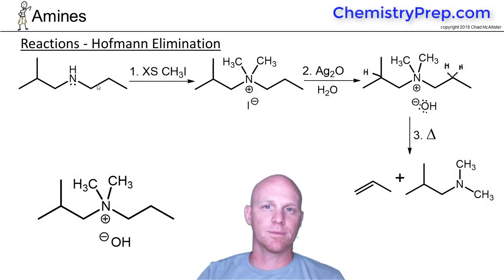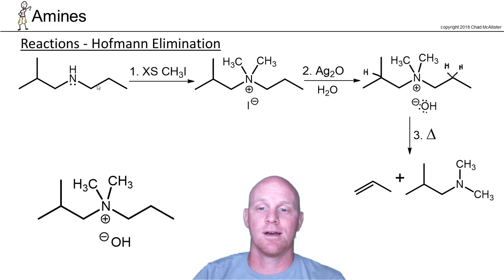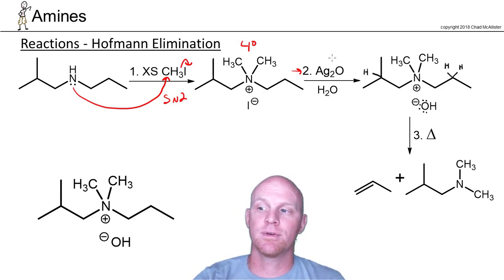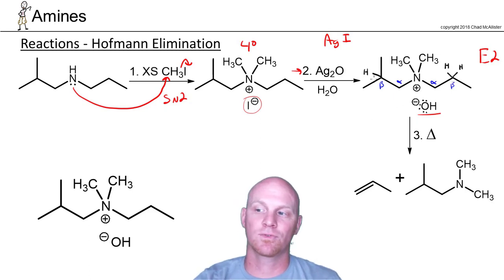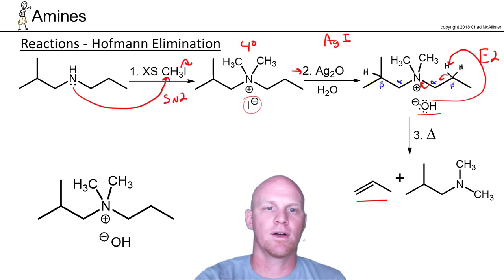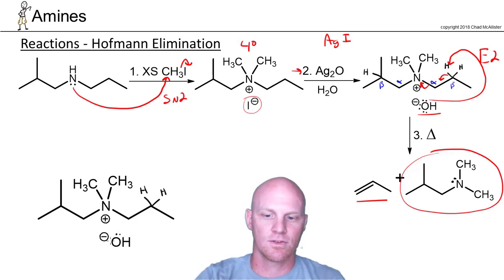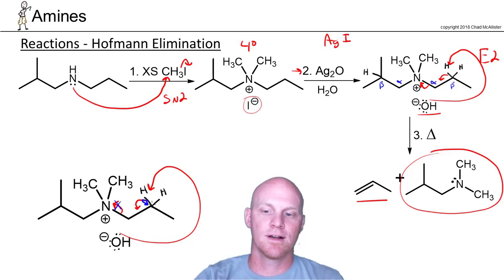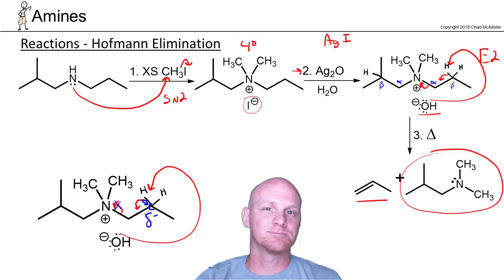22.6 Hofmann Elimination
Chad breaks down the Hofmann Elimination which involves exhaustive methylation of an Amine followed by Anti-Zaitsev (Hofmann) Elimination to form an Alkene.

Happy Studying!